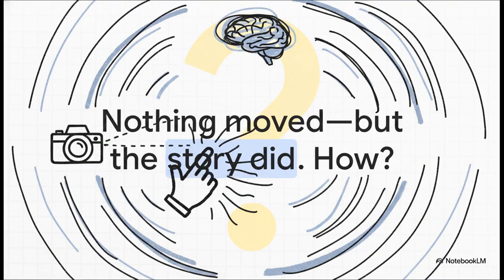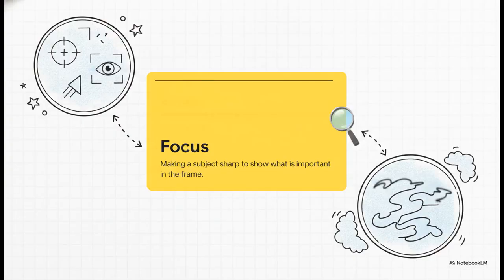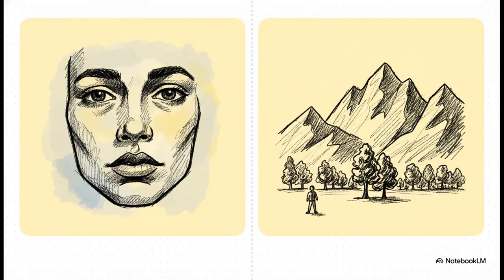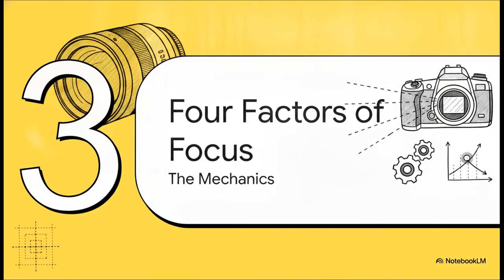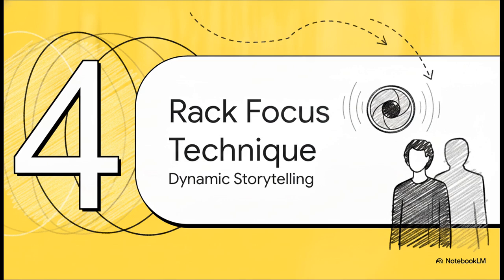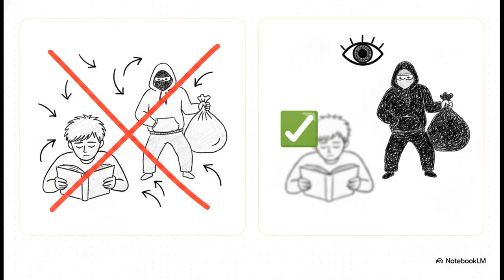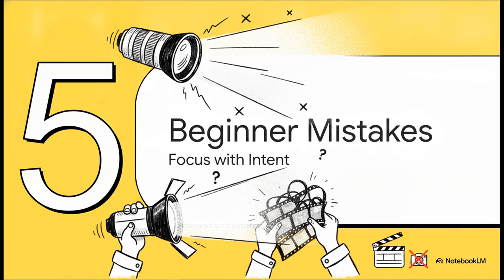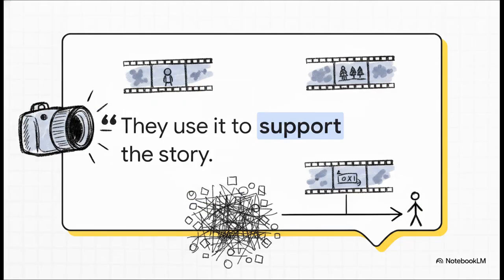Depth of Field & Focus Explained | Learn Professional Filmmaking in 10 Minutes | Episode 31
Discover how filmmakers use focus and depth of field to guide the audience's attention. Learn the difference between shallow and deep depth of field, what affects focus, and how rack focus creates powerful visual storytelling.